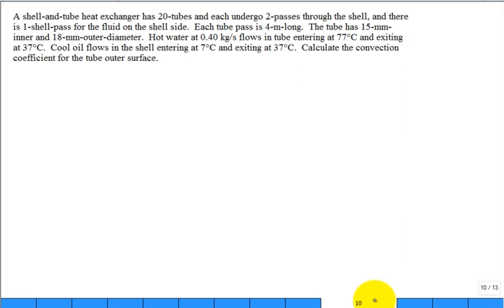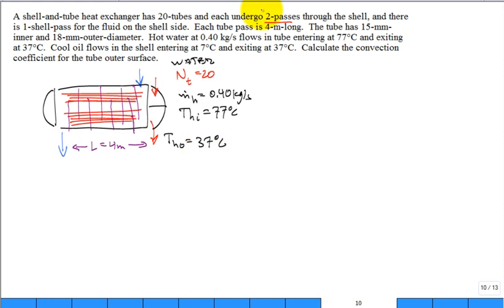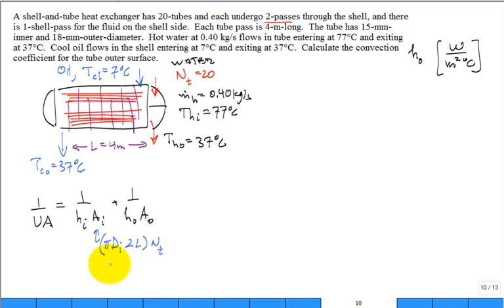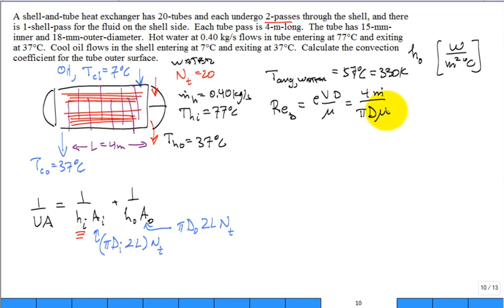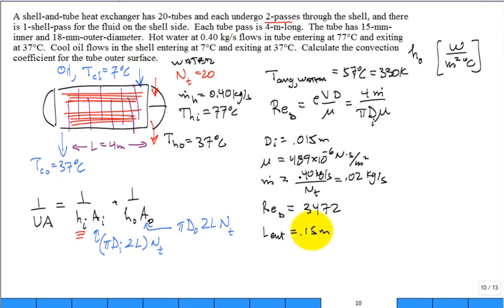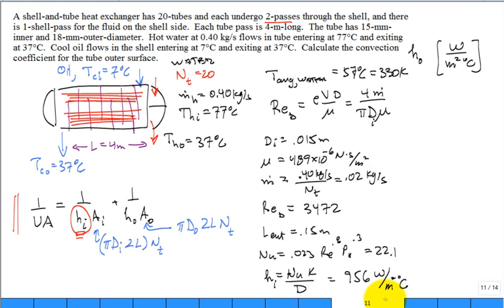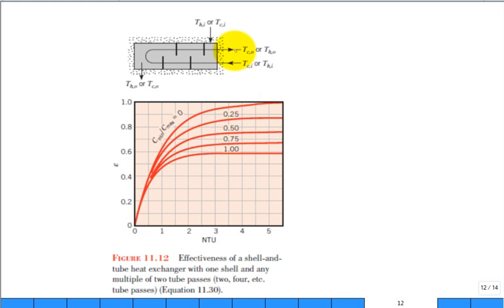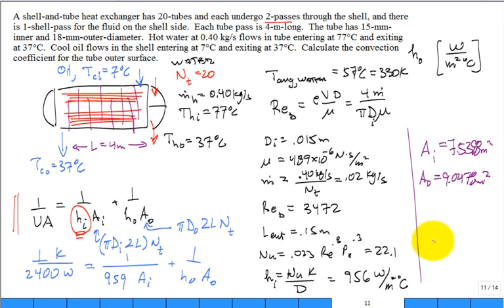Shell tube HX eNTU calc ho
A shell-and-tube heat exchanger has 20-tubes and each undergo 2-passes through the shell, and there is 1-shell-pass for the fluid on the shell side.  Each tube pass is 4-m-long.  The tube has 15-mm-inner and 18-mm-outer-diameter.  Hot water at 0.40 kg/s flows in tube entering at 77°C and exiting at 37°C.  Cool oil flows in the shell entering at 7°C and exiting at 37°C.  Calculate the convection coefficient for the tube outer surface.